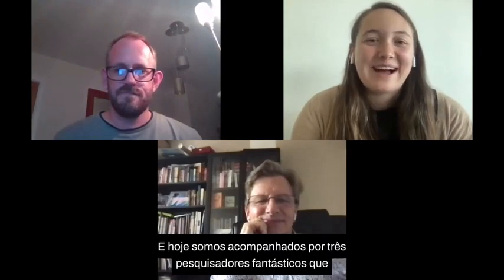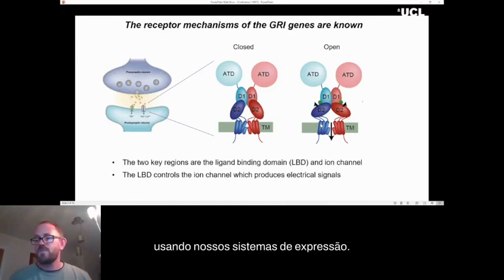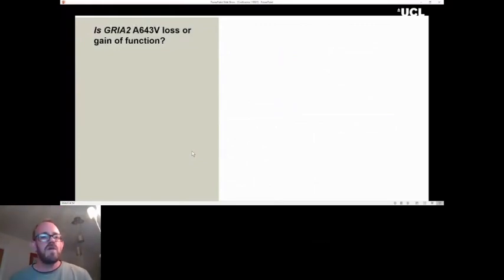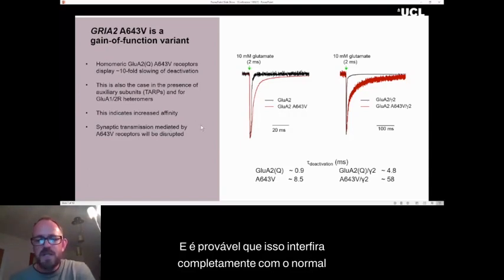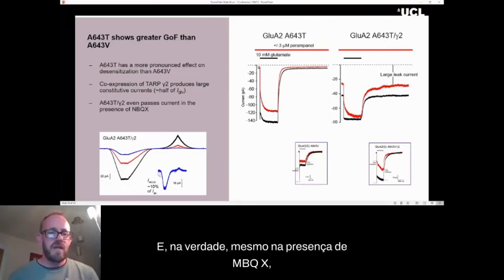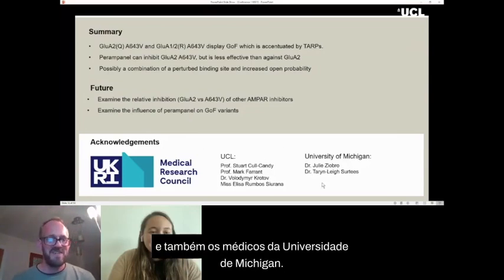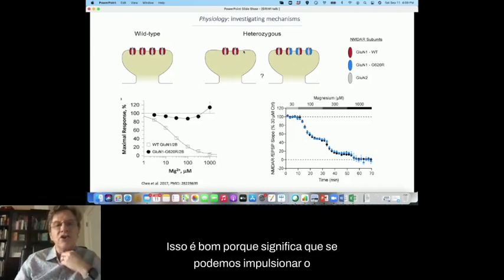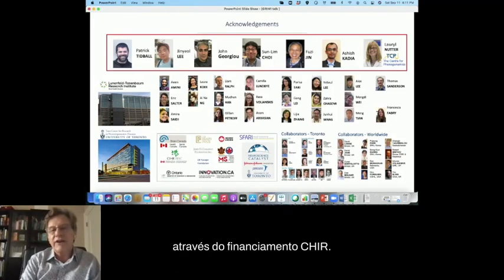GRIN Virtual Conference 2021: Como as variantes GRI afetam a função?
Saber se um GRIN ou outra variante do gene GRI é LoF ou GoF porque a mecânica da variante é crucial para determinar os tratamentos potenciais. Para ter uma ideia melhor de como NMDARs e AMPARs são afetados por variantes GRIN e GRIA, junte-se ao Dr. Lonnie Wollmuth (Professor, Stony Brook University), Dr. Graham Collingridge (Professor, Departamento de Fisiologia da Universidade de Toronto) e ao Dr. Ian Coombs (Pesquisador Associado, University College London).